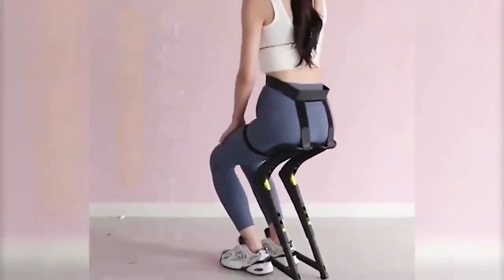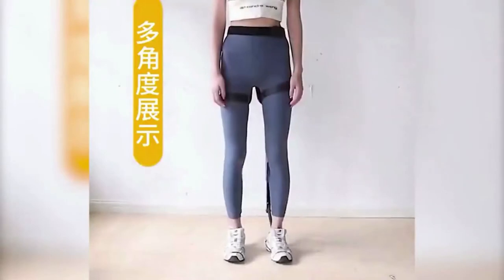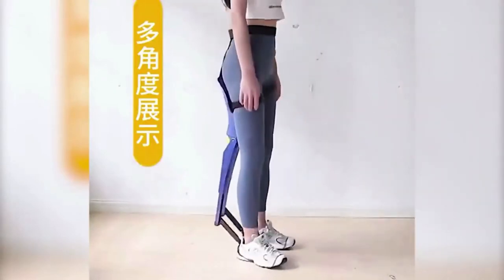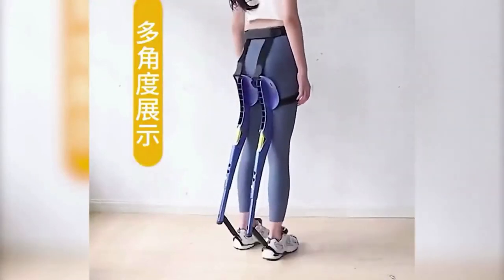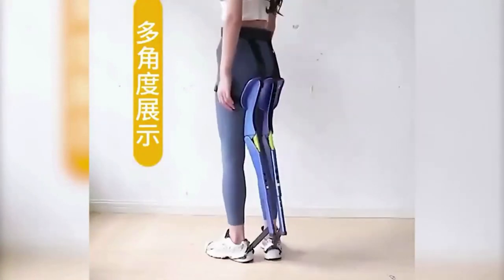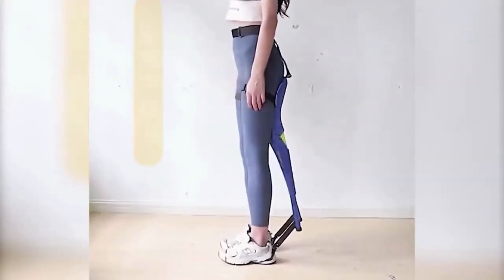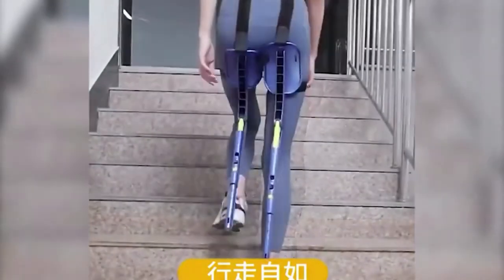Exoskeleton Wearable Sports Lightweight Folding Chair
Exoskeleton Wearable Sports Lightweight Folding Chair Fishing Stool Outdoor Camp Portable Travel Multifunctional Seat
Hello everyone, today I will show you a portable chair that will literally always be under your feet, it will fit perfectly if you like to travel, the mechanism is put on your legs, a belt and rubber are attached, then you straighten up and go on business, it has been on you all this time, as shown in the video, it does not interfere with walking even up the stairs, if you want to stop, you just sit down leaning back, the chair itself will take a secure position and hold you, such an invention is not recommended for people weighing more than 80 kilograms, since it is made of EBS plastic and pubic rubber for maximum lightness, the total weight of the structure does not exceed one kilogram. if you liked the portable chair, then subscribe to the channel, the link to the product is in the description. All the best!